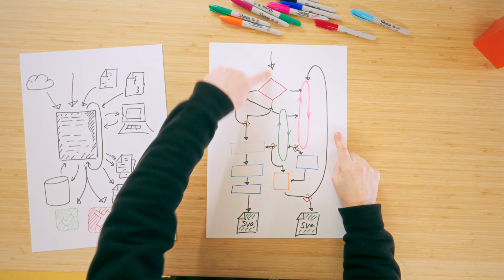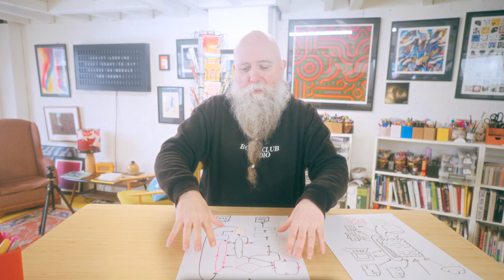2.0.0 - Teaching Style & Code vs Script | Drawing Machines 101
🛠 TOOLS